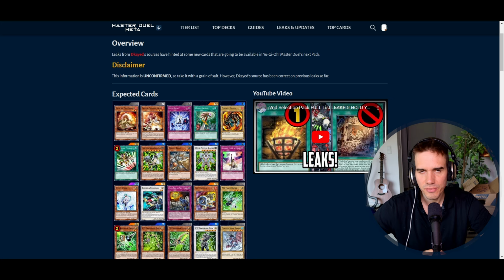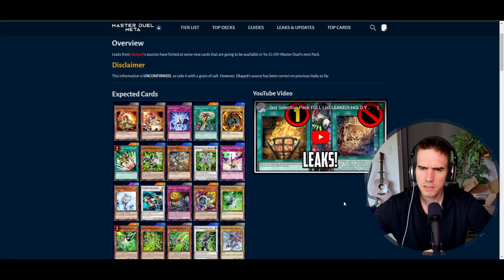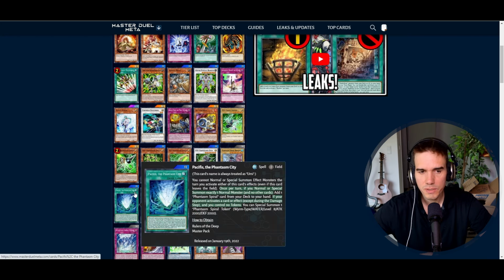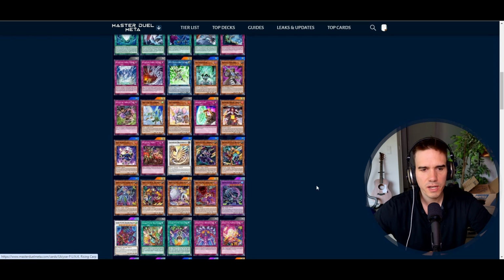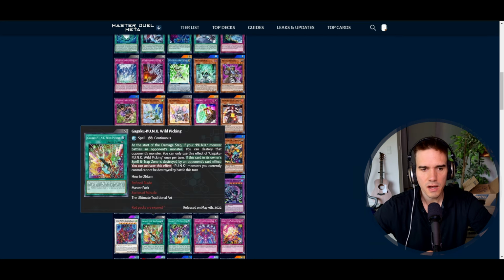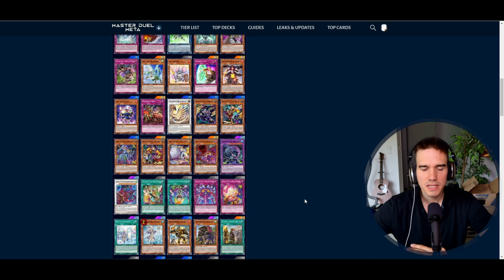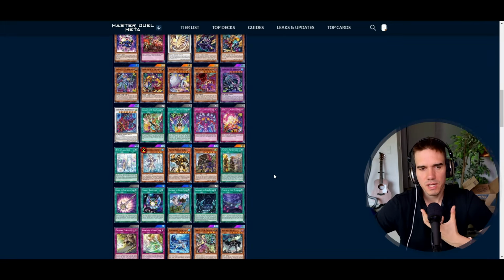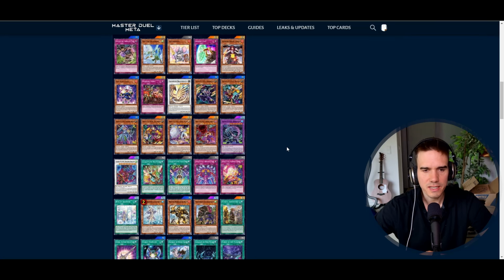FULL SELECTION PACK LEAKED ...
FULL PACK LEAK FOR TOMORROW!